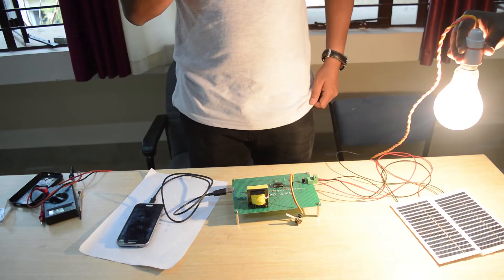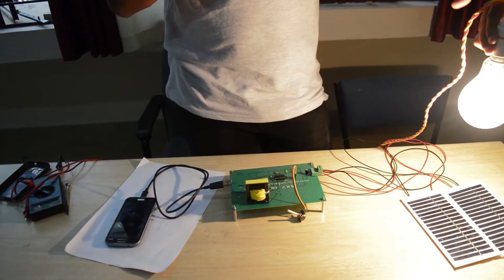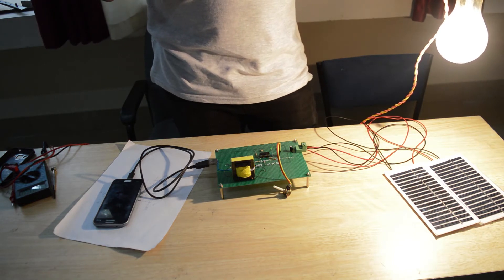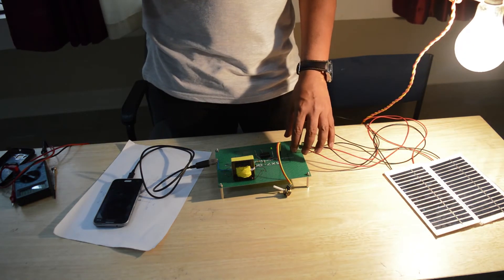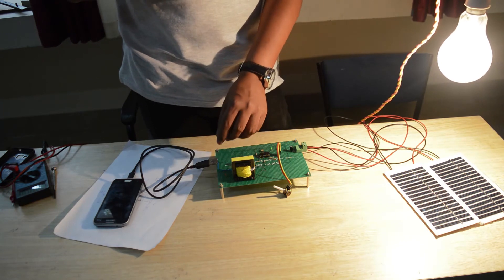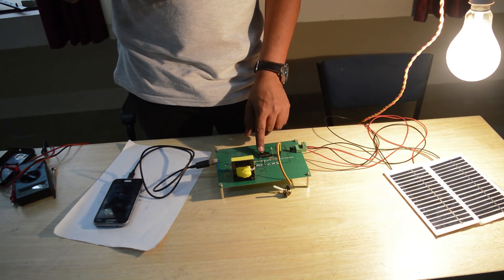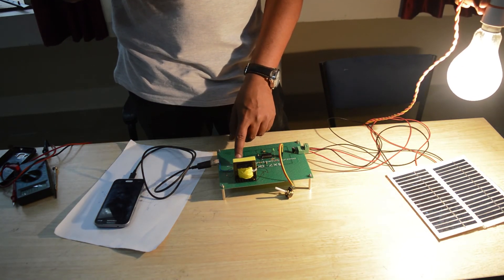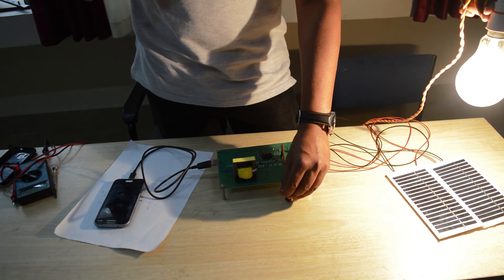Solar Powered Mobile phone Charging System Demo